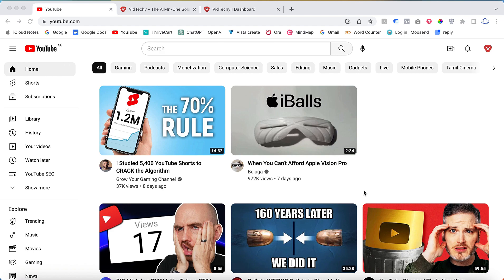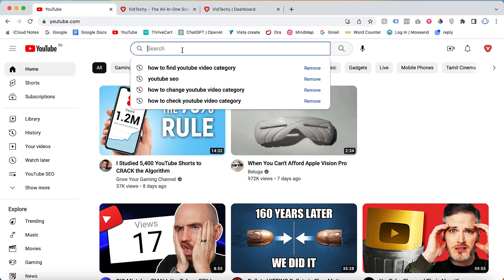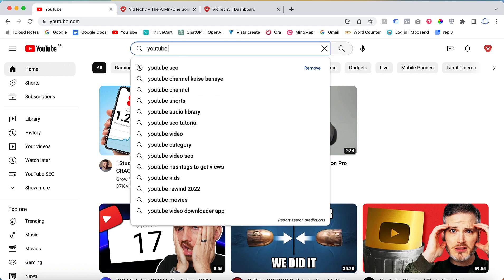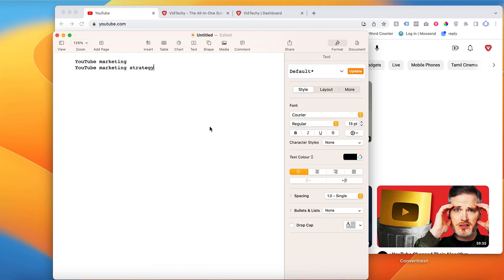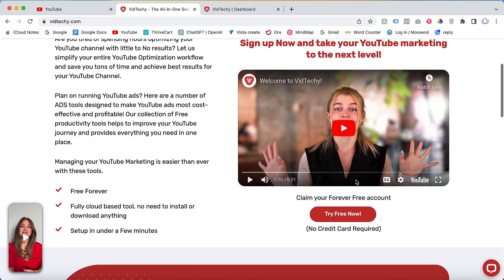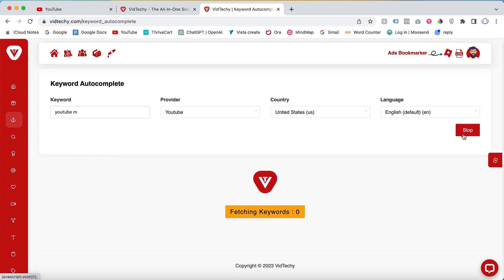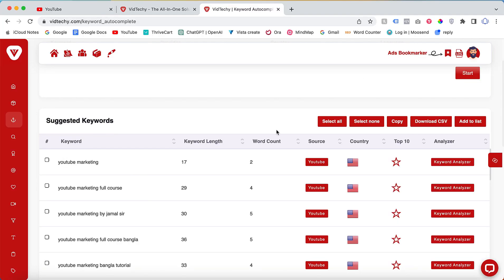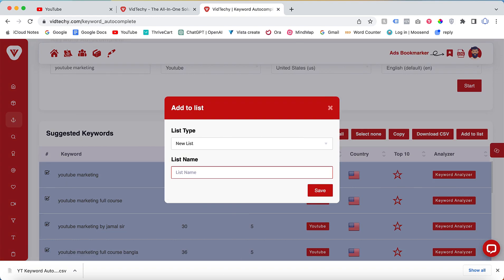youtube keyword research tool 2023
In this video, we'll walk you through, how to do youtube keyword research, with free YouTube tool.
Finding the right keywords is essential for optimizing your videos and attracting the right audience. With YouTube Auto Suggestions, we can able to discover high-performing keywords and dominate your niche.

1, Introduction to Auto Suggestions Made Easy:
    * Learn how this tool harnesses YouTube's auto-suggest feature.
    * Discover how auto suggestions can provide valuable insights for keyword research.
    * Understand the benefits of using our tool for your YouTube channel.
2, Navigating the tool's user-friendly interface:
    * Get a step-by-step walkthrough of the tool's features and functionalities.
    * Learn how to enter relevant search queries and receive auto-generated suggestions.
    * Explore additional options and filters to refine your keyword research process.
3, Analyzing auto suggestions for strategic keyword selection:
    * Uncover popular and trending keywords in your niche.
    * Identify long-tail keywords with low competition and high search volume.
    * Gain insights into what your target audience is actively searching for.
4, Leveraging auto suggestions for content optimization:
    * Develop video titles that grab attention and incorporate powerful keywords.
    * Craft compelling descriptions that entice viewers and improve search rankings.
    * Optimize tags and annotations for maximum discoverability.

With this free tool, you can revolutionize your YouTube keyword research process and take your channel to new heights. Say goodbye to costly subscription-based tools and hello to a user-friendly, efficient, and completely free solution.
Don't miss out on this opportunity to unlock the full potential of your YouTube channel. Start using YouTube Auto Suggestions and get ready to dominate the YouTube game like never before. Watch now and supercharge your keyword research!

Team VidTechy